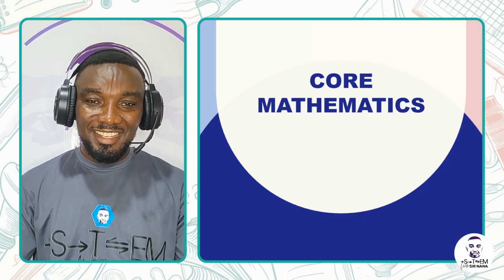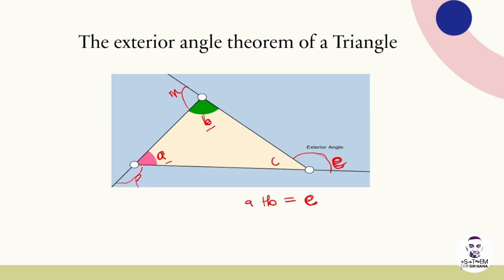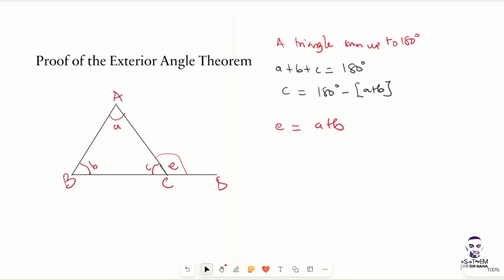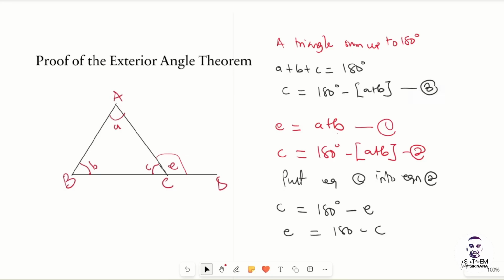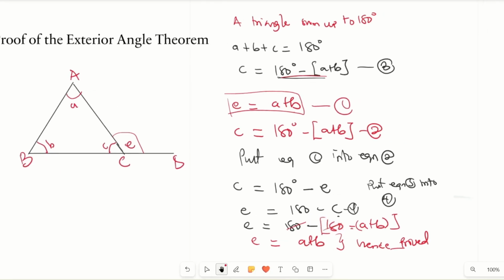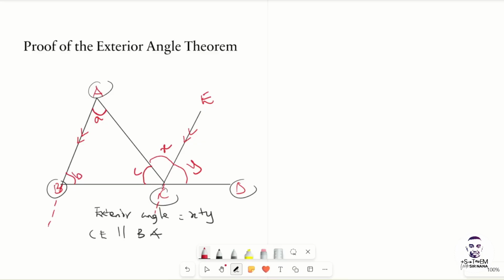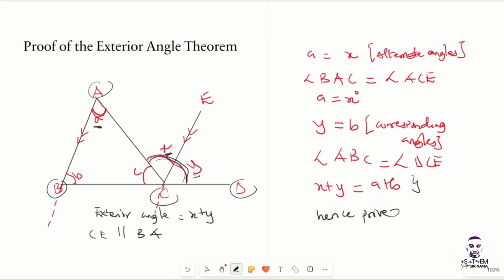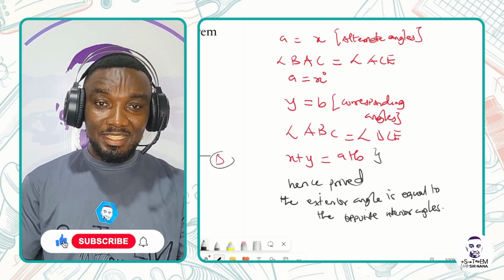9. Angles & Pythagorean Theorem (The Exterior Angle Theorem 1)